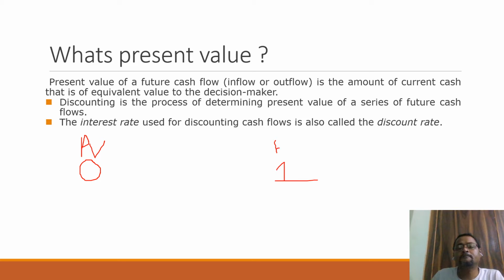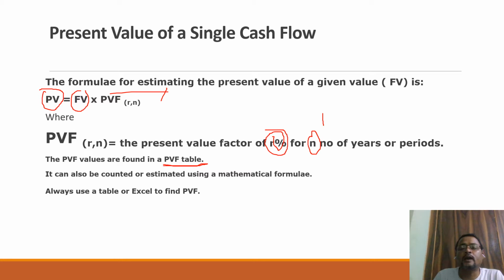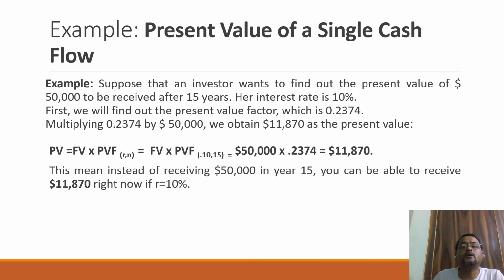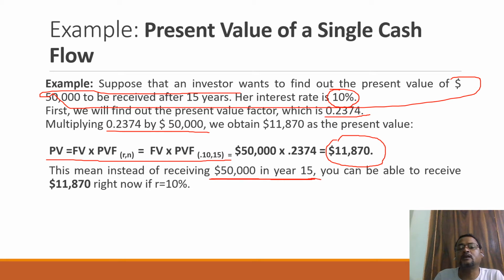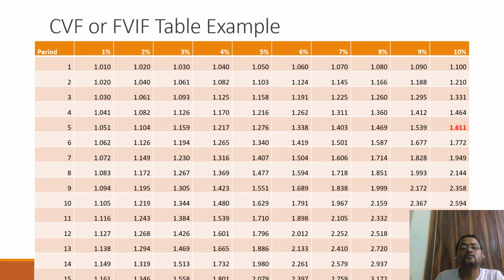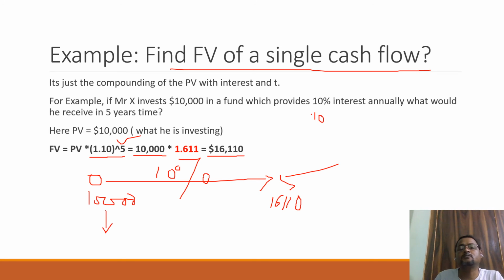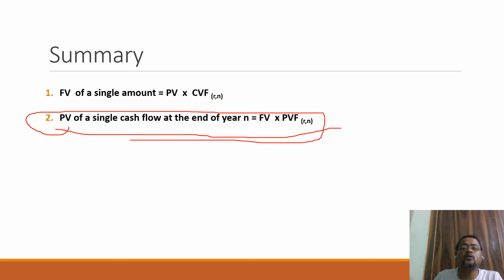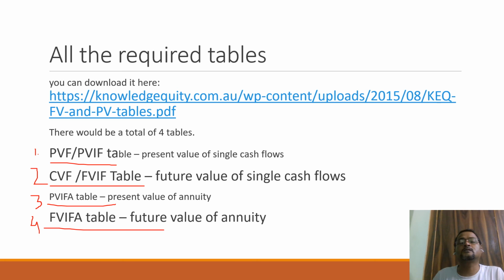TVM PV & FV of Single Cash Flows FLV 3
compounding and discounting
PV and Fv of single cash flows